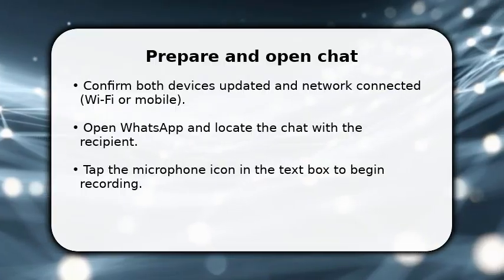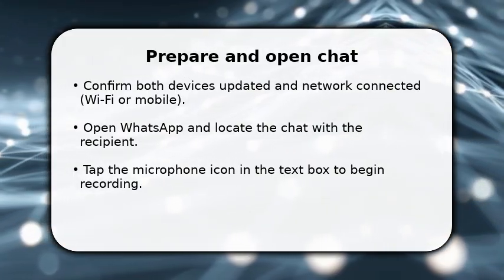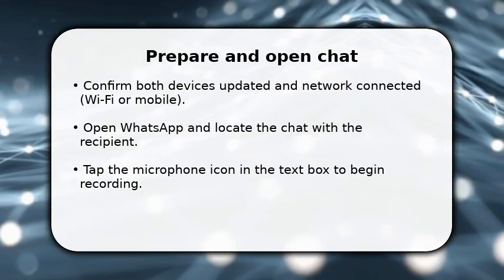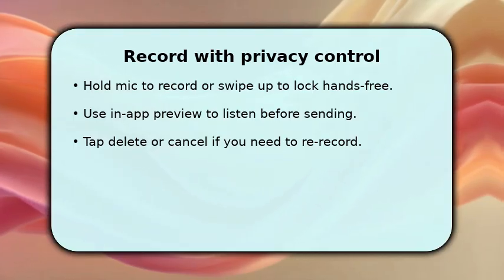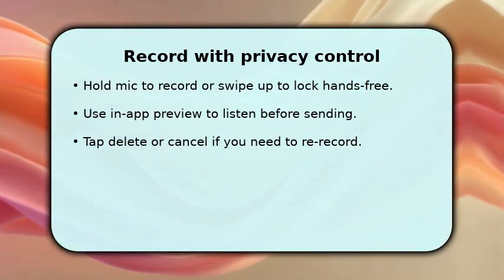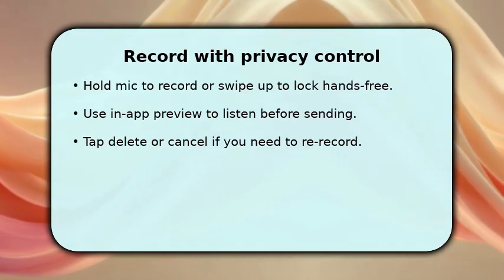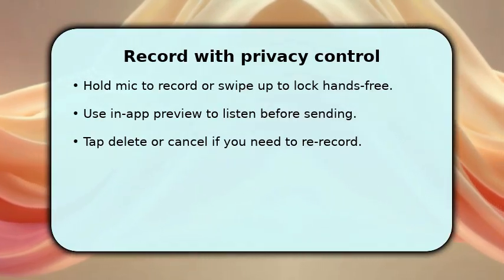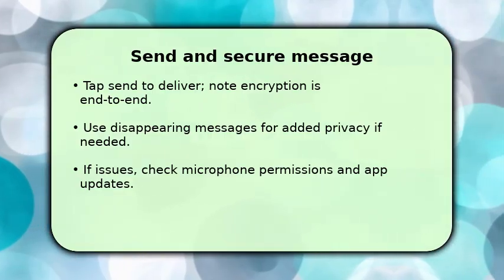How to Send Private Voice Message on Whatsapp - Step by Step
Learn the simple steps to send a private voice message on WhatsApp with this detailed guide. From opening your chat, selecting contacts, and initiating audio calls within messages, discover how to communicate effectively using only sound.